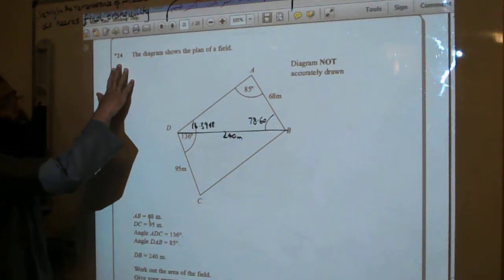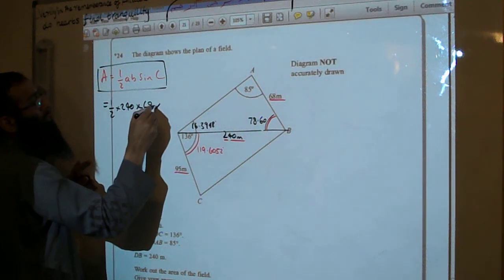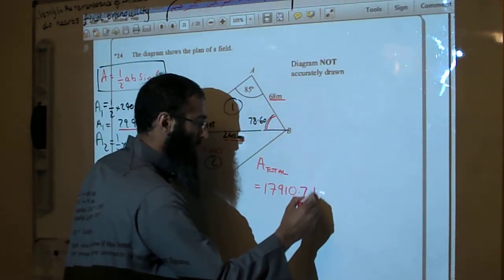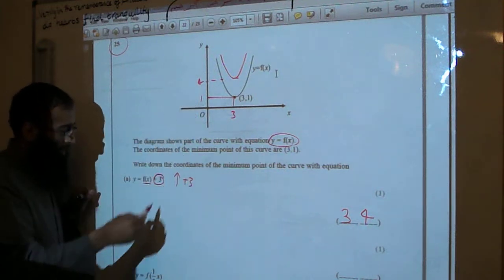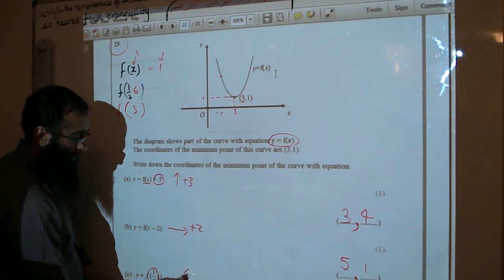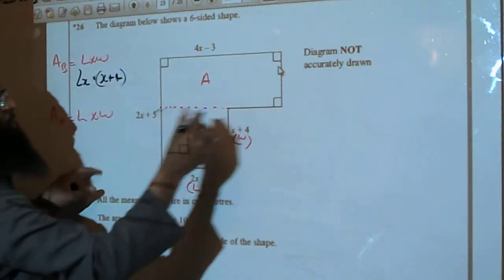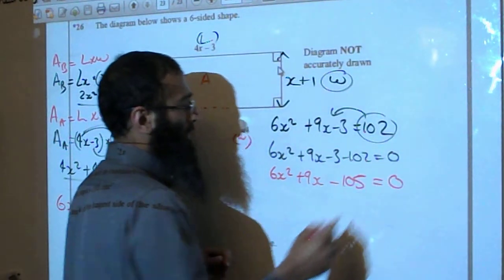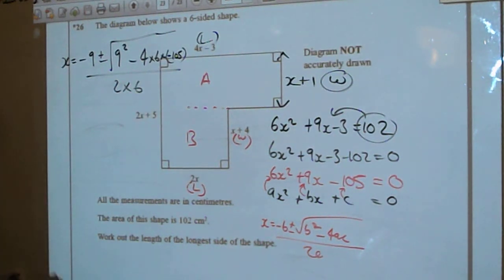Edexcel Mock Paper 2 Edexcel 1MAO/2H Q24-26